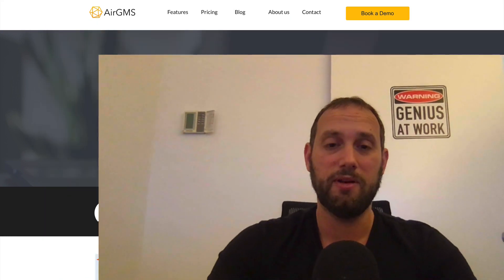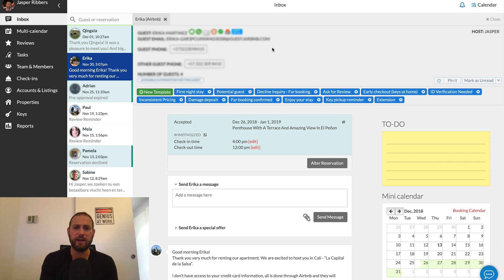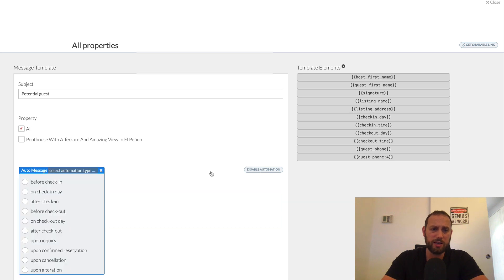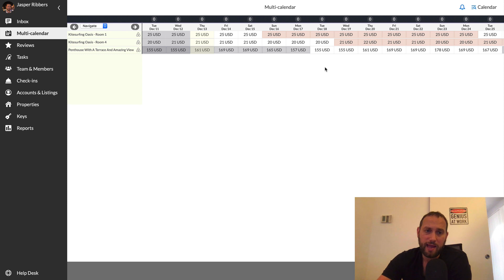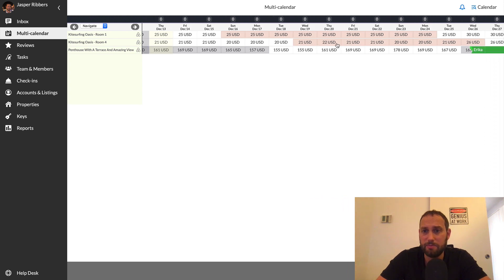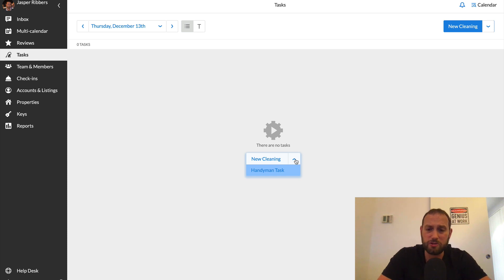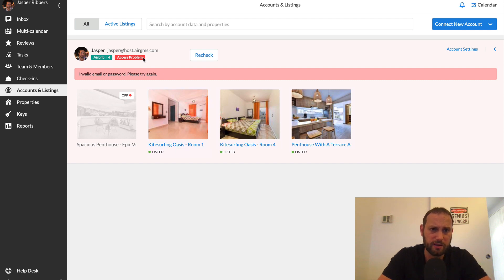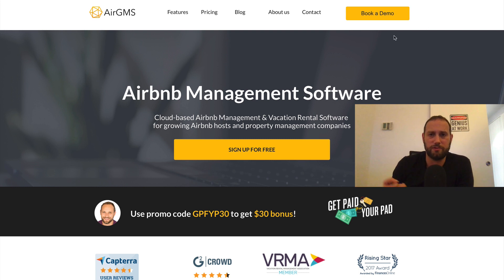AirGMS Review and Tutorial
AirGMS is a vacation rental management tool that allows users to easily manage multiple short term rental listings. In this AirGMS review, you'll learn about the many features and benefits of the software, as well as how it works.

MULTIPLE LISTING MANAGEMENT

AirGMS is a great tool for hosts managing multiple listings on Airbnb.

All Airbnb properties are listed in the dashboard, making it easy to manage without having to login and logout.  All major operations normally done on the Airbnb website (e.g. guest info, reservations, pricing, availability, etc.) can be managed through the dashboard.

It also combines all of your inboxes into a single inbox, making it easy to stay up to date on all of your inquiries.  Messages can easily be found using the search function.  To ensure that you never miss a message, pop-ups can be set so all team members receive message notifications.

MULTI CALENDAR DASHBOARD WITH iCAL

With AirGMS, you can sync all your calendars via iCal into one dashboard which is a great tool if you manage your listings across multiple 3rd Party platforms.  From here you can manage bookings from VRBO, HomeAway, Booking.com, and TripAdvisor.

From the calendar dashboard you can quickly get up to date with daily check-ins and check-outs making it easy to organise tasks for each property.  You can also contact guests to send courtesy messages the day before arrival or a thank you after they’ve checked out.

AUTO MESSAGE

As hosts, we often find ourselves responding to the same questions over and over.  The auto message function is a great way for hosts to be more responsive, especially when managing multiple properties or juggling other life tasks.

The auto message feature organises common responses about check-in/check-out, special requests, arrival instructions, etc. allowing you to convert these into templates.  You can also use predefined template elements like guest name, listing address check in/out date/time to personalise your messages.

Automation can be pre-set to specific dates and times so messages can be sent to guests throughout the entire process, from booking to check-out.

TEAM MANAGEMENT

The key benefit of any Airbnb management tool is organisation, not only for yourself but for your team members as well.

It's very simple to give access to team members such as cleaners and service/repairs, so they can coordinate with each other and create daily task lists.

You can also set varying access levels for all team members and set the actions each user is able to perform e.g. view only, editing for calendar, prices, tasks, etc.

TASK MANAGEMENT

There are many task management features within the software including  work orders, task lists and to-do notes.

Work orders can be used to create specialised tasks for cleaners and service (repairs) teams.  All work orders can be viewed in the task list which can be detailed by property with existing work orders or by work order status.  Once complete, you will receive a report making it a great way to track progress.

One of my favourite features is To-do notes.  This little tool allows you to pin a yellow sticky note or task to reservations, so it is easily visible and all team members are able to keep up with the status of specific tasks.

FINANCIAL REPORTING

Tracking financials is really simple with AirGMS and is a great alternative to Excel and other accounting software.

The software pulls in your reservations and outlines all details including total amount paid, outgoings and other fees such as cleaning.

The report can be exported to CSV, so it's easy to convert or transfer the data into Excel if needed.